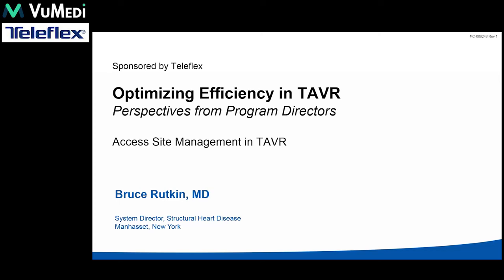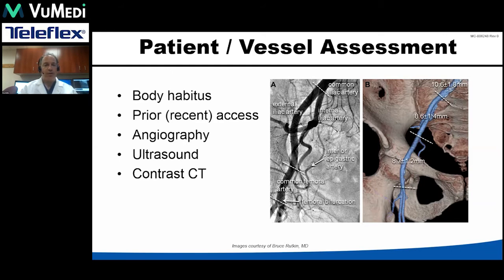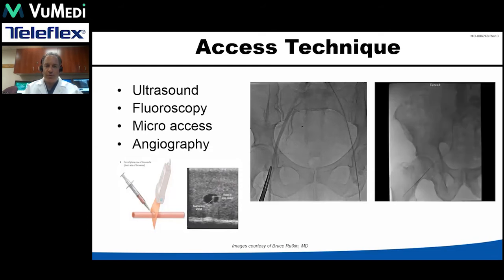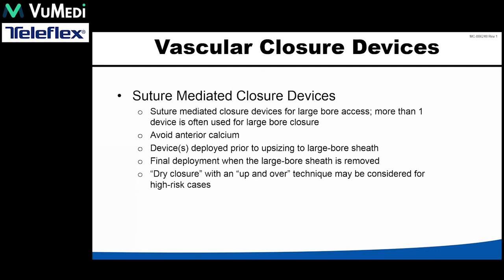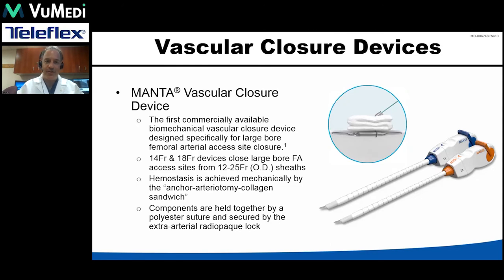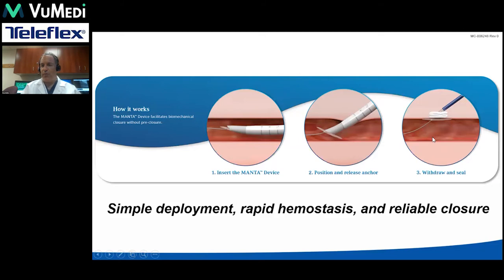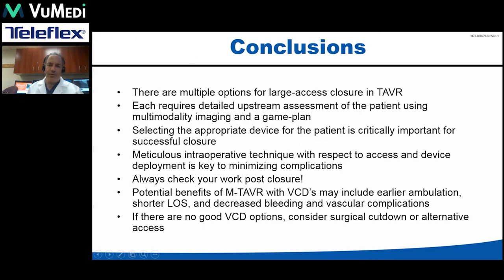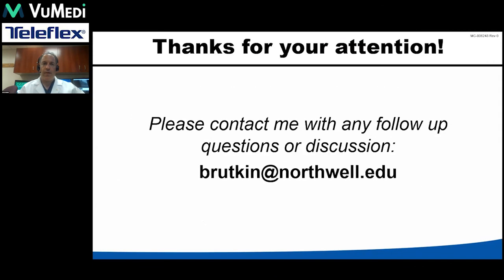Optimizing Efficiency in TAVR: Large Bore Access Site Management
Watch Dr. Bruce Rutkin, System Director of Structural Heart Disease at North Shore University Hospital in Manhasset, New York share real case examples and personal experiences of Optimizing Efficiency in TAVR through Large Bore Access Site Management.

Learn from topics including:
- Patient & Vessel assessment
- Access technique
- Closure device selection
- Post-deployment assessment
- Bail-out options

INDICATIONS FOR USE: The MANTA Vascular Closure Device is indicated for closure of femoral arterial access sites while reducing time to hemostasis following the use of 10-20F devices or sheaths (12-25F OD) in endovascular catheterization procedures.

Please see the instructions for use for complete product information.
Not all products are available in all regions. Please contact customer service to confirm availability in your region.